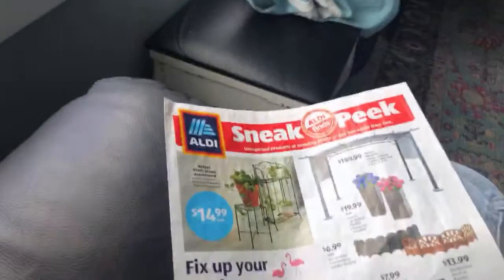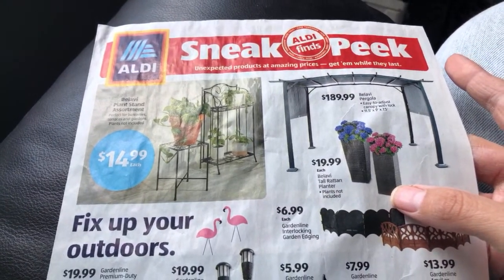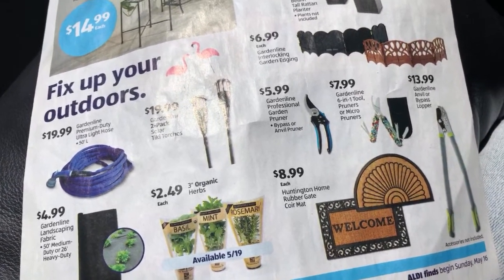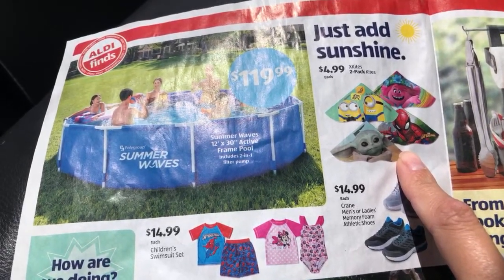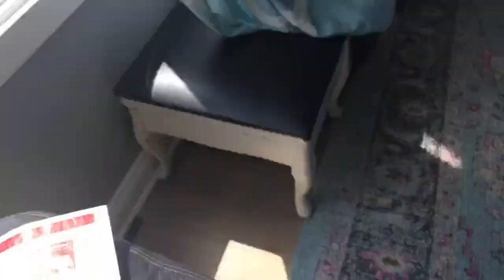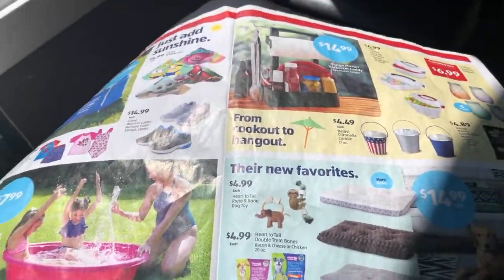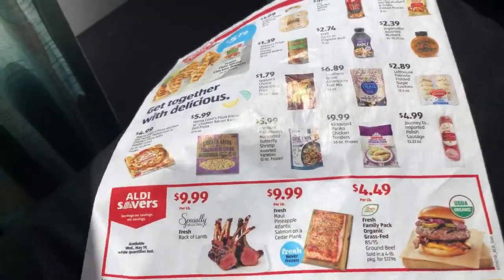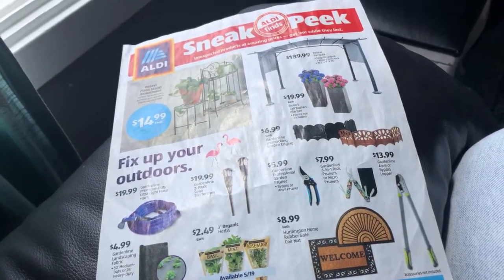I’ve been excited for this! Weekly Sneak Peek ALDI Grocery May 16, 2021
Come chat with me as we go through the Sneak Peek Ad ALDI released for May 16, 2021.  Some areas may not release these items until May 19, 2021.